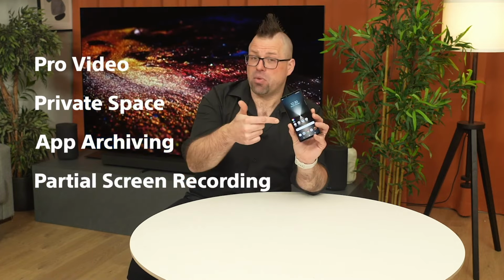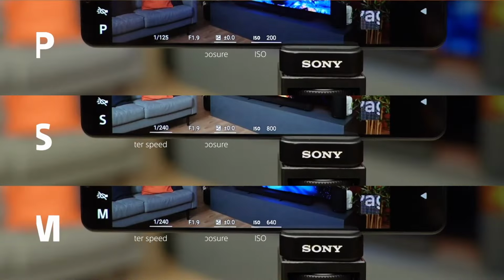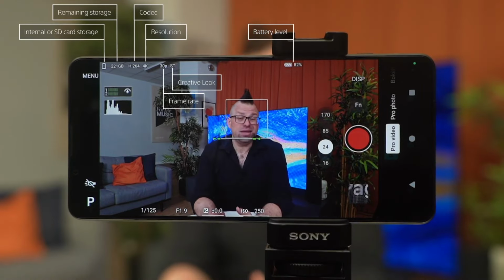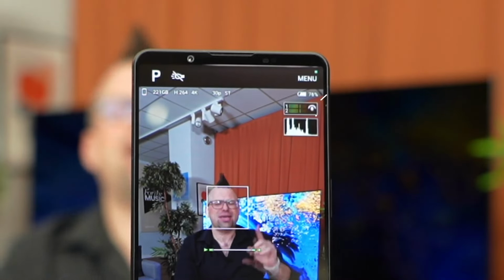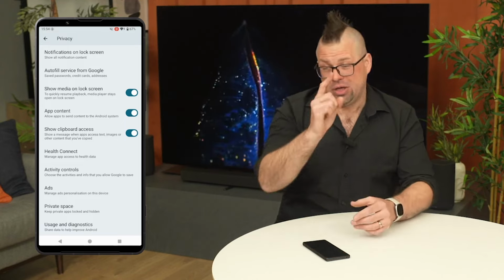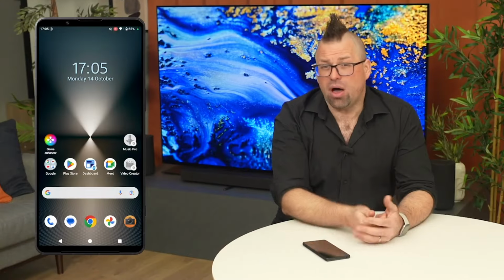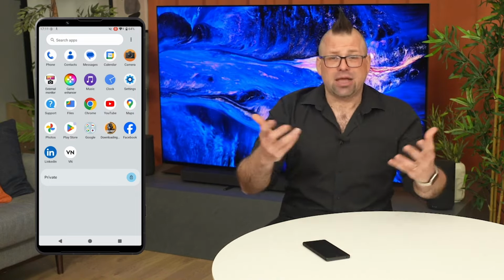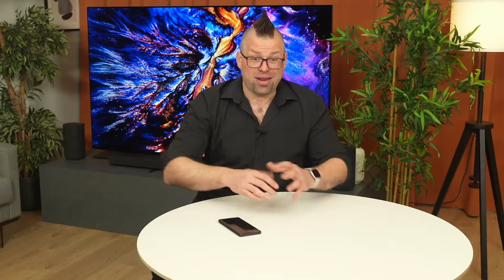Explore Xperia – Xperia 1 VI: Android 15 Software Update​